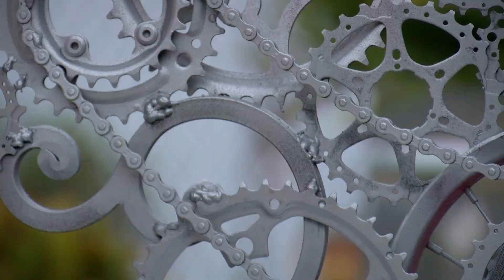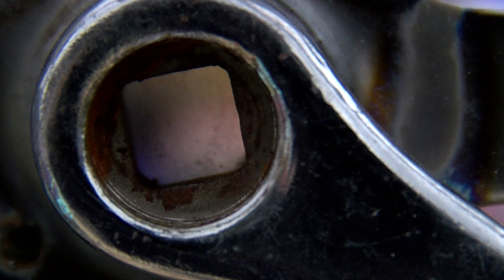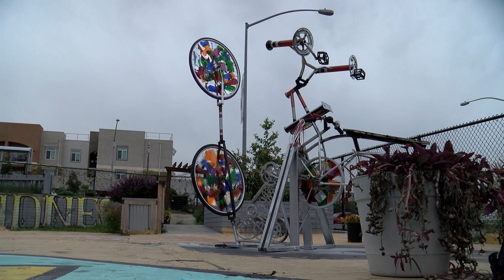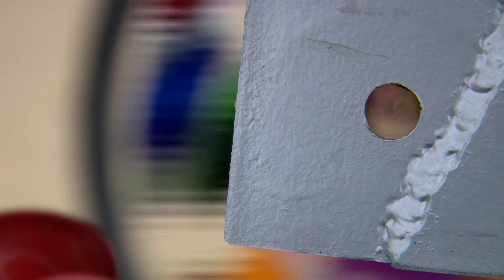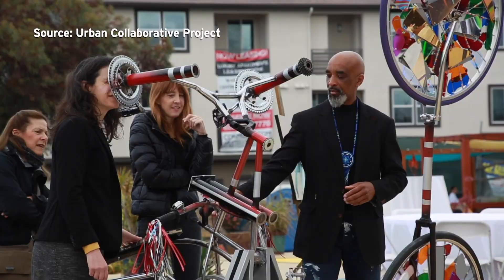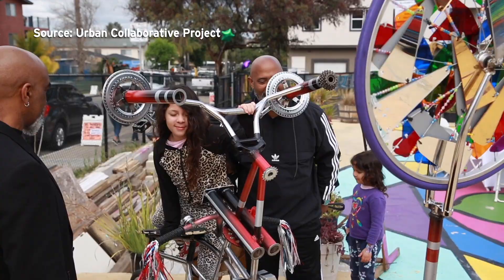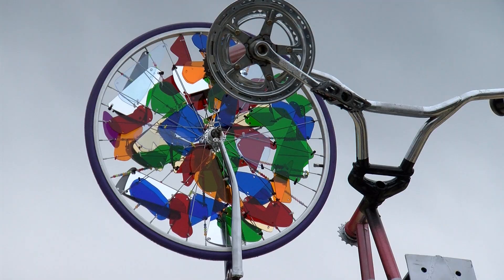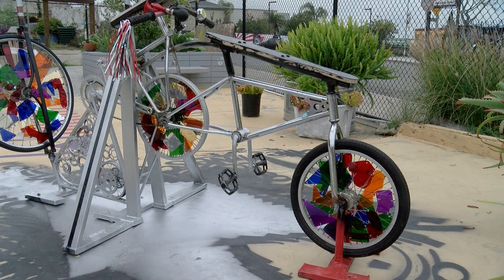Lincoln Park's New "Kaleidoscope" Art Piece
There's a new permanent art installation in the Lincoln Park neighborhood. Located at 50th and Imperial Ave, organizers say it's not just about beautifying the space.
 KPBS News Reporter Claire Trageser shows us how it came to be.